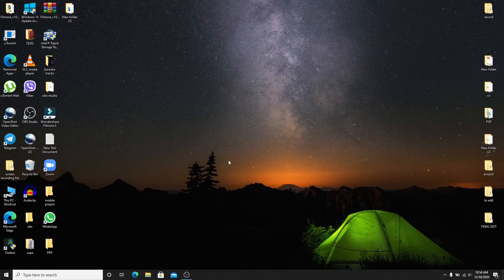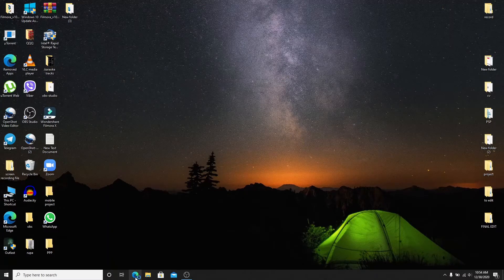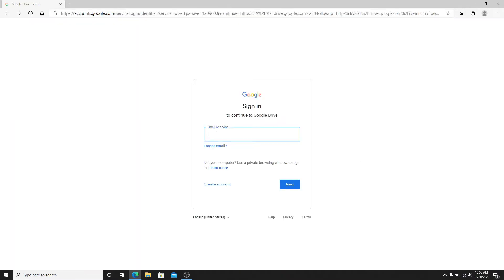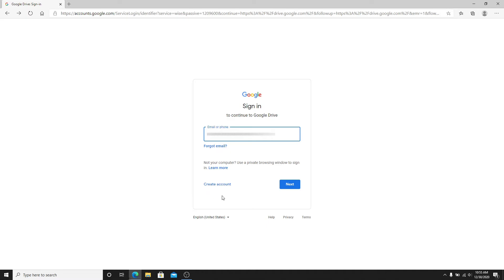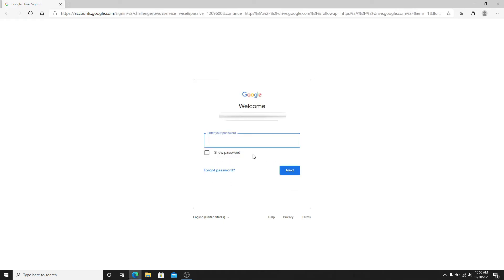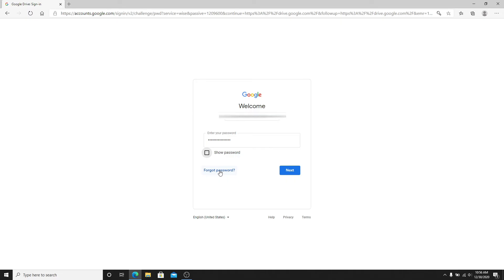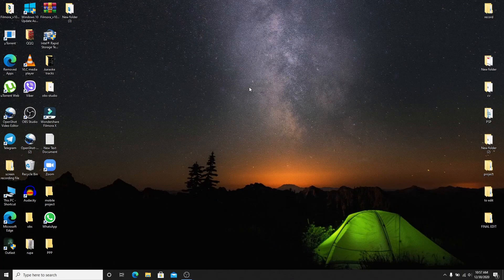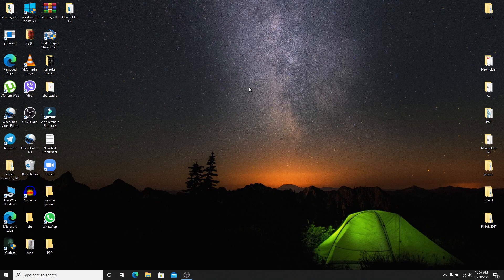How to Login Google Drive Account? Google Drive Login Sign In 2021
Learn how to login to your google drive account instantly in 2 min. Here in this video, we’ll show you all the necessary steps required to login Google Drive from your desktop.

If you have signed up for your Google account, you can login to Google drive too, else in order to login to Google Drive, you’ll need to create a brand new Google Drive account.